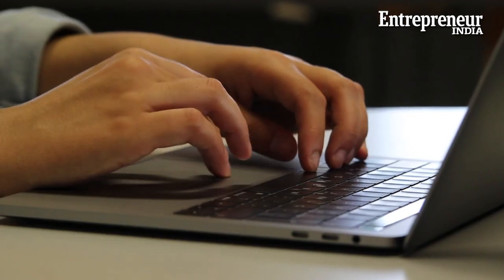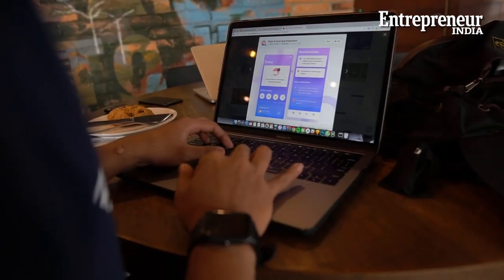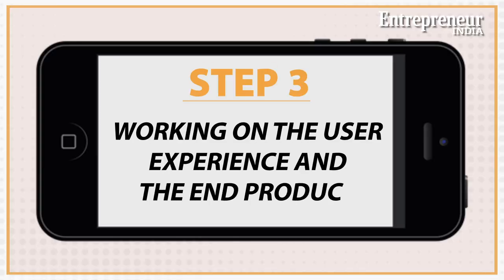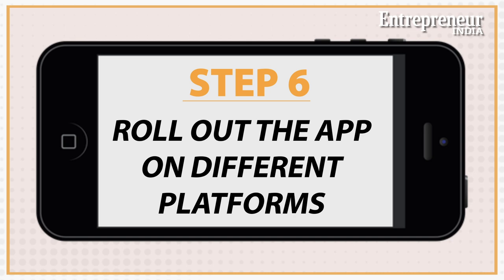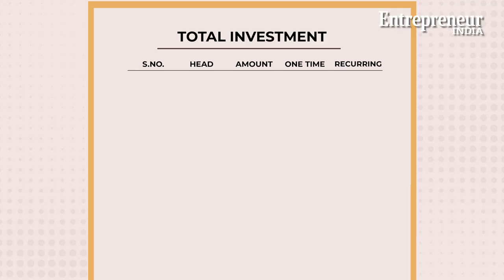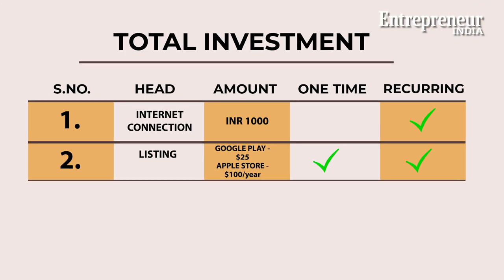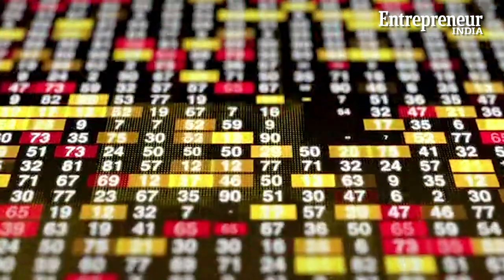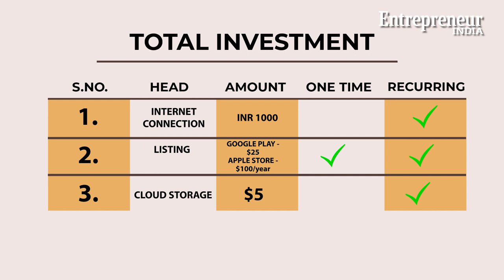Start-It-Up: How To Become A ‘Mobile App Developer’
For every need, there’s an app. Most purchases—food, clothes or even medicines—are done through apps. So if you think you have idea which, if offered through an app, will click, watch this episode of Start-It-Up.